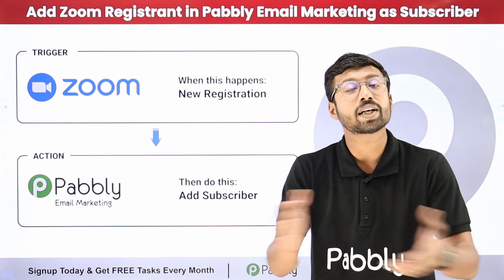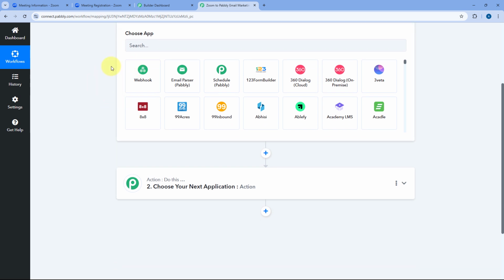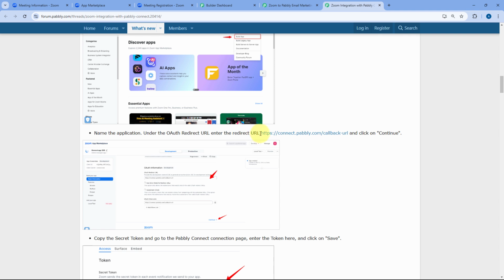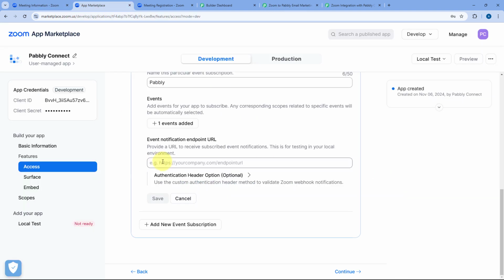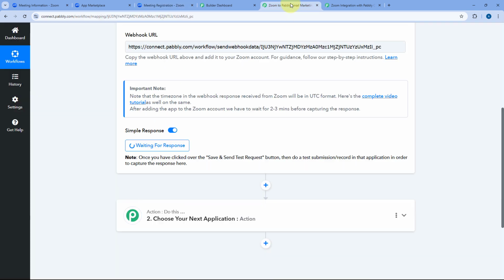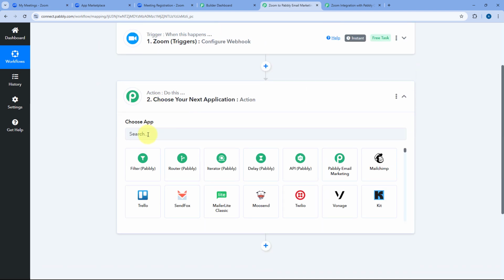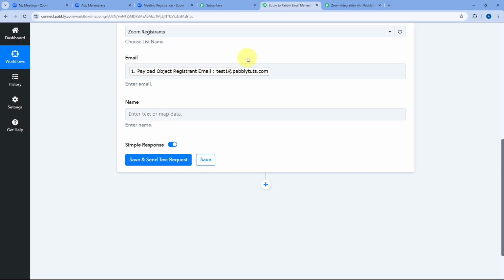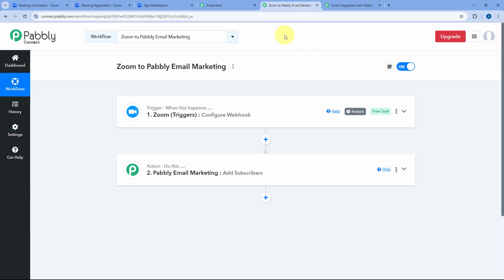How to Add Zoom Registrant to Pabbly Email Marketing as Subscriber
In this video tutorial, we’ll walk you through the process of adding Zoom registrants to Pabbly Email Marketing as subscribers using Pabbly Connect. By setting up this automation, you can ensure that every time someone registers for your Zoom meeting, they are automatically added to your Pabbly Email Marketing subscriber list. This helps you easily follow up with your registrants, send personalized emails, and automate your email marketing campaigns for maximum engagement.

Follow this step-by-step guide to learn how to set up the integration between Zoom and Pabbly Email Marketing, and start streamlining your email marketing efforts today!

Use Case
As the owner of a digital marketing agency, I frequently host webinars and online workshops on various marketing topics via Zoom. By creating a Pabbly Email Marketing subscriber directly from Zoom registrants, I can automatically add participants to my email list, ensuring they receive follow-up emails, exclusive content, and upcoming event invitations. This automation saves me time and effort while helping me nurture leads and maintain ongoing engagement with attendees, ultimately increasing my chances of converting them into future clients.

Benefits of Pabbly Connect:

1. Automation: Save time, money, and resources by automating tasks.

2. Integration: Connect various web services to create efficient workflows.

3. Security: Enjoy industry-standard security for your data.

4. Scalability: Easily add new applications and services to your workflow.

5. Cost-effective: Choose from plans suitable for different business sizes, with no charges for internal tasks.